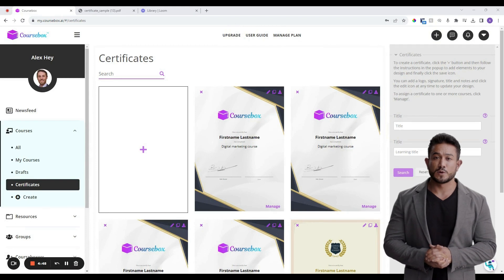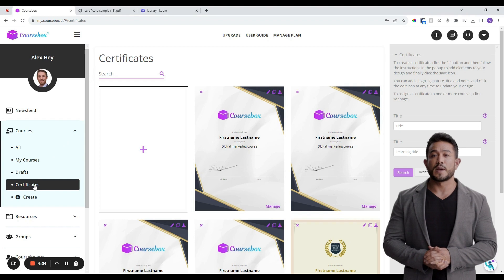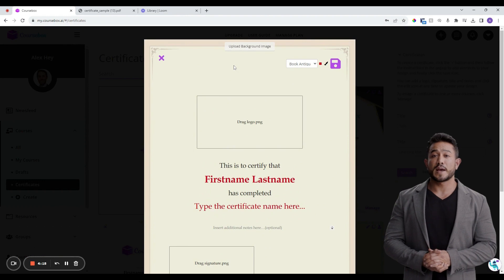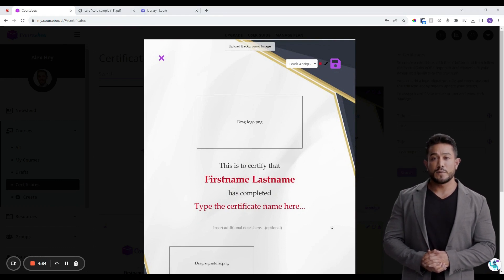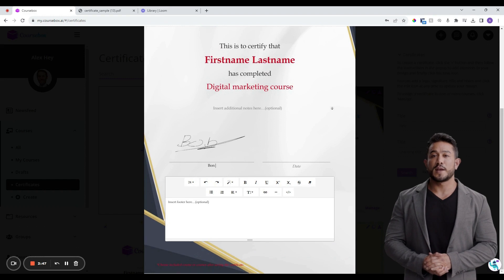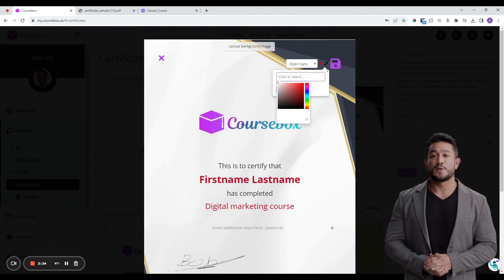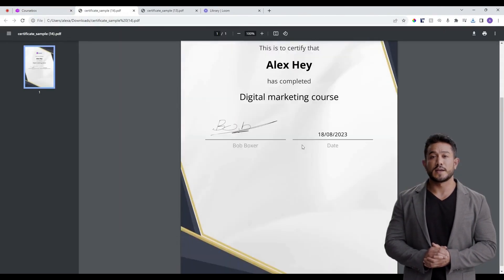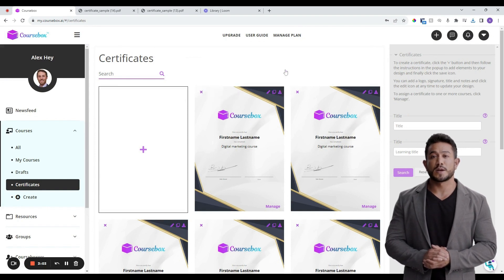Certificates in Coursebox - How to set them up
Learn how to set up certificates in this tutorial. We recommend using Canva for your design needs.